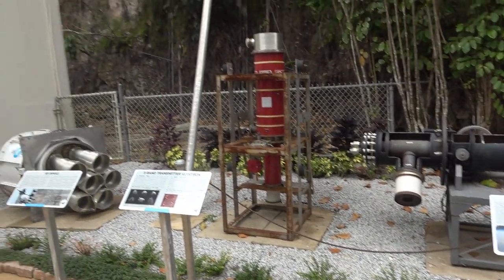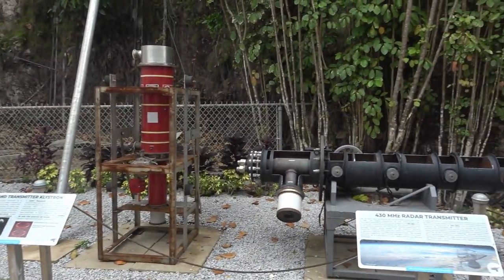We Were Here 14 Years Ago! Arecibo Observatory after the Crash (And Before)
Our family visited Arecibo Observatory to see the 1,000-foot radio-telescope constructed in a sinkhole in the karst region of western Puerto Rico during a vacation in April 2008. The colossal radio-telescope and its visitors center offered a fascinating exploration of space for my two science-minded kids.

So when we heard that it collapsed last year, we booked tickets as soon as the facility reopened to see how it looks now. The difference is incredible!

Read our Messy Suitcase blog to see photos from our 2008 trip, and the facility today,

The Arecibo Observatory is a facility of the National Science Foundation operated under a cooperative agreement by the University of Central Florida.